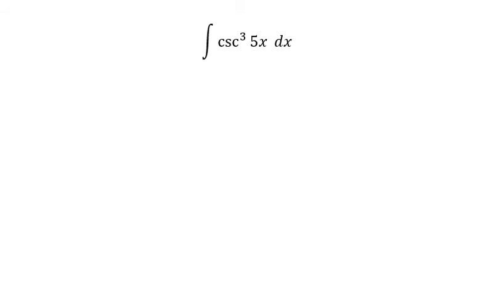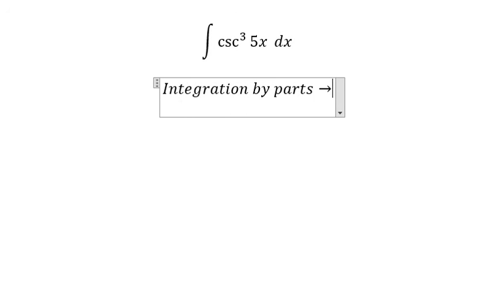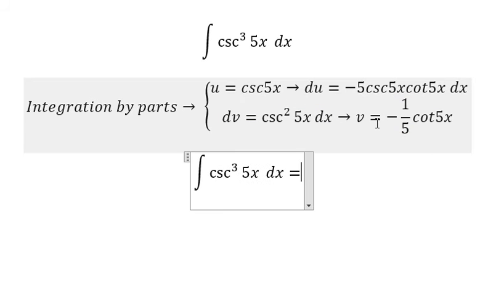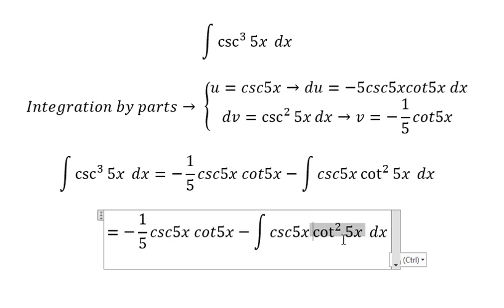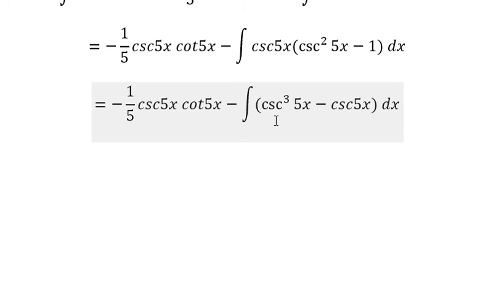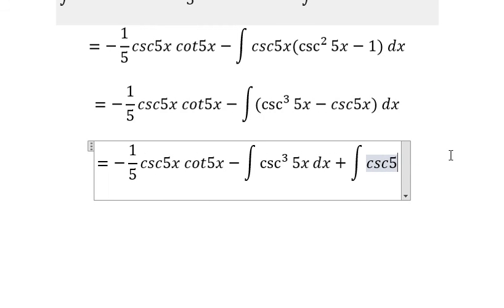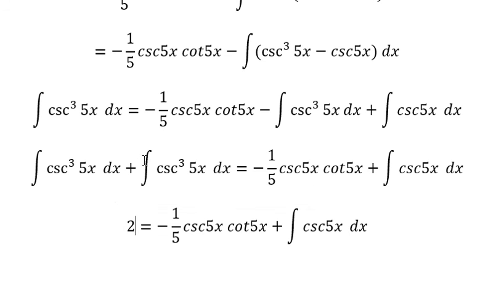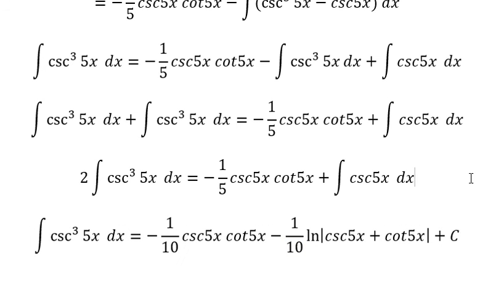Calculus Help: Integral of csc^3 (⁡5x) dx - Integration by Parts - Techniques to solve